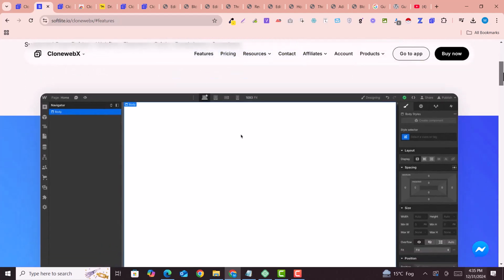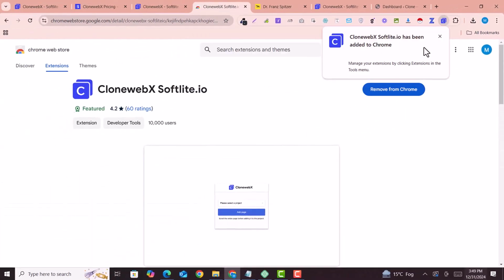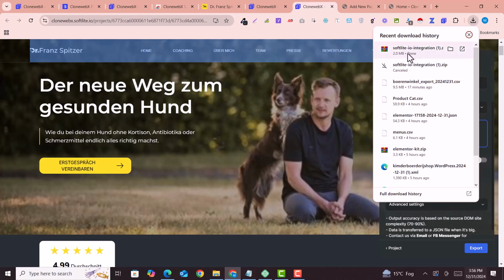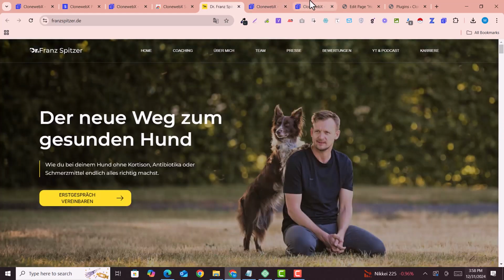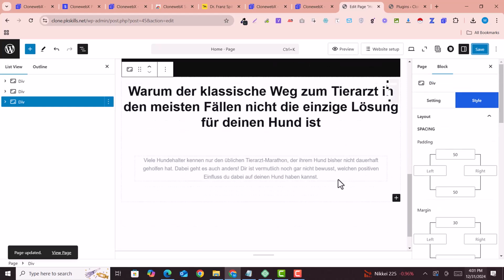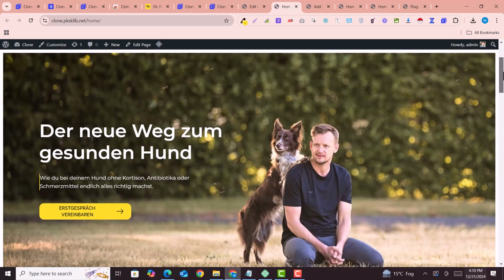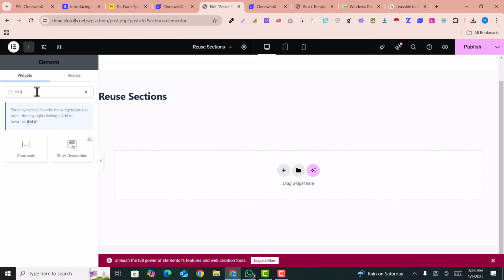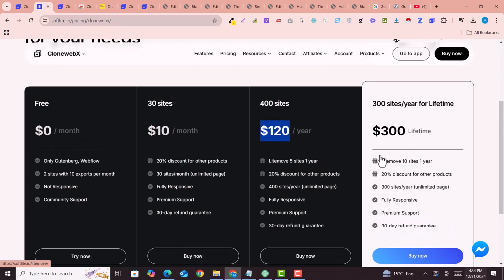Clone any website into Gutenberg page builder FREE in 2025 | Clone website into wordpress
In this tutorial you will learn how you can easily convert or clone any page into Wordpress Gutenberg page builder within few clicks.
You just need to follow simple steps and you will get amazing cloning results.You can easily clone page's sections into Gutenberg sections and you can also reuse them.

🚀 Why CloneWebX?
Cloning web pages used to be a daunting task, but with CloneWebX, it’s now easier than ever! This powerful platform allows you to replicate any website design seamlessly into Elementor, saving you time and effort. Whether you're a web designer, developer, or DIY enthusiast, this tool is a game-changer.

🎥 Watch Now and Start Cloning Like a Pro!

✅✅✅✅Benefits of using Gutenberg Page Builder✅✅✅✅
Free Of Cost Page Builder
Gutenberg is free of cost age builder that you can use lifetime free for your Wordpress website. You don't need to pay anything to use this page builder. All the features are free, you can get done all kind of pages free of cost.

Reusebility into any other page builder like Elementor.
You can also reuse the page Patterns or blocks into any other page builder like elementor etc.